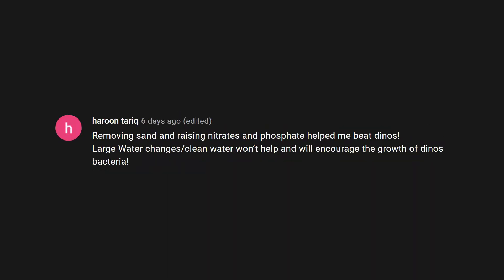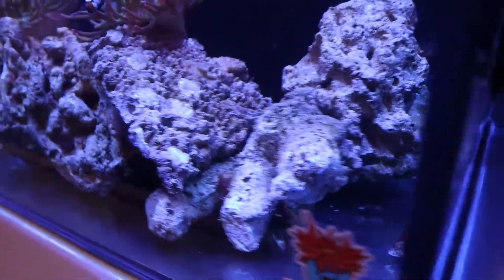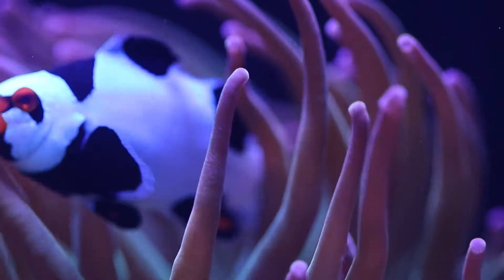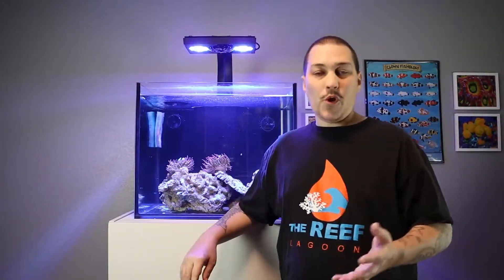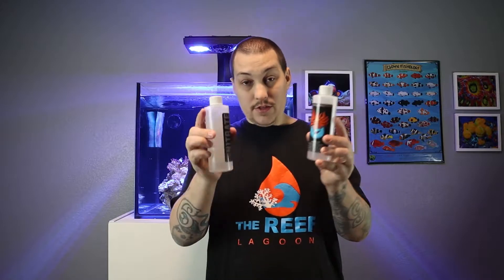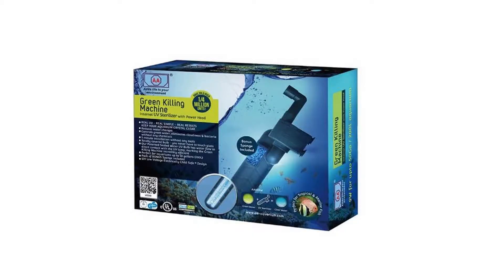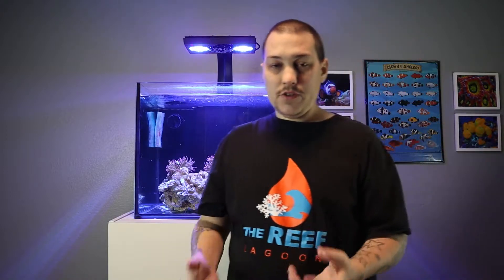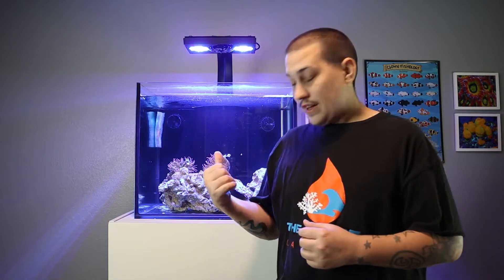I may have won the battle against Dinoflagellates...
In this episode I update you on how my tank is doing with its battle of Dinoflagellates. I think I may have finally beat it. Only time will tell now.

🔴Products and Methods used to beat Dinoflagellates🔴
1. The Black Out method

2. Dr. Tim's 2 Part Method
One & Only Nitrifying Bacteria
Waste-Away Sludge Busting Solution

3. Keep Nitrate and PO4 Elevated

4. Mile High Reefer's higher temperature method

5. UV Sterilizer
UV sterilizer for Nano tanks

6. Add Phytoplankton